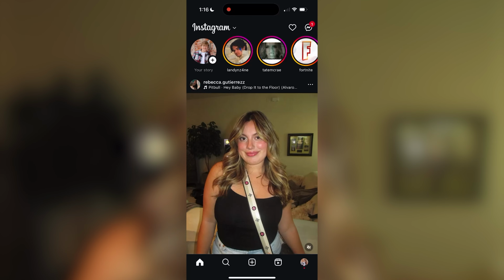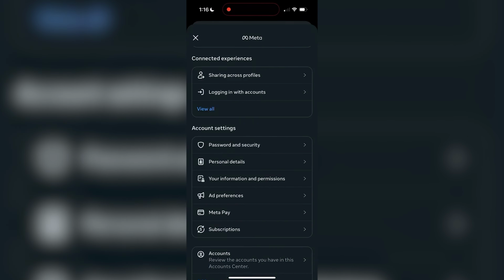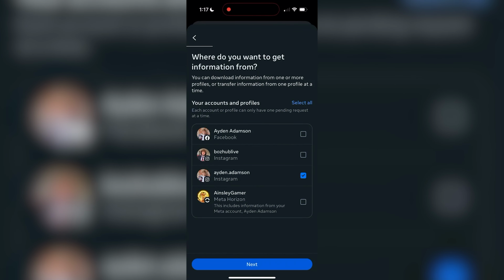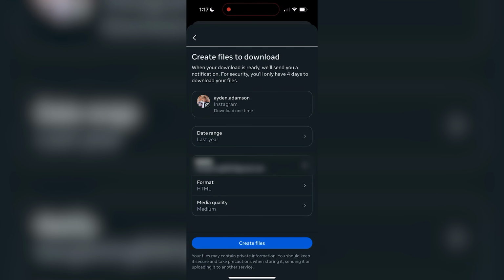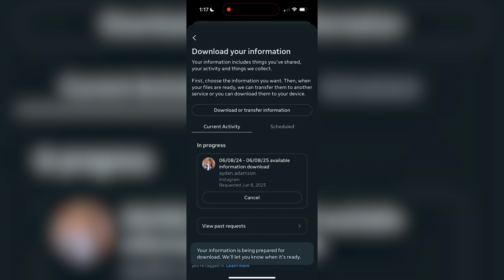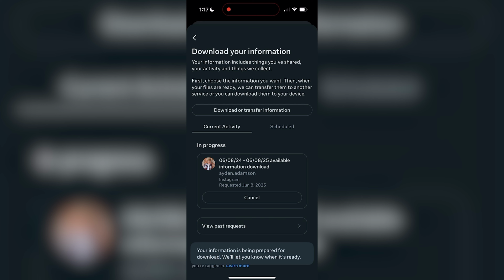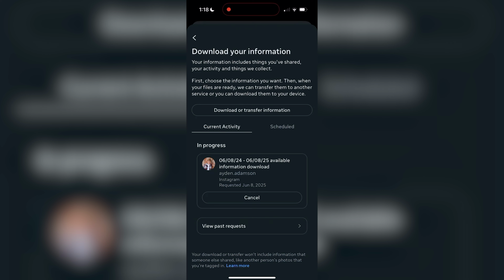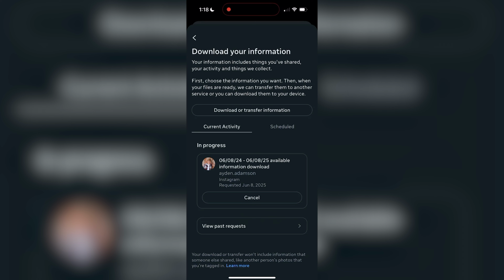How To Cancel Follow Requests On Instagram - Step By Step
How To Cancel Follow Requests On Instagram - Fastest Guide

How To Cancel Follow Requests On Instagram, Cancel Follow Requests On Instagram